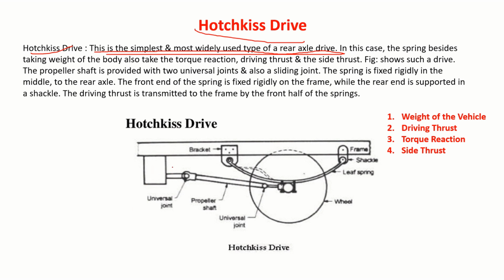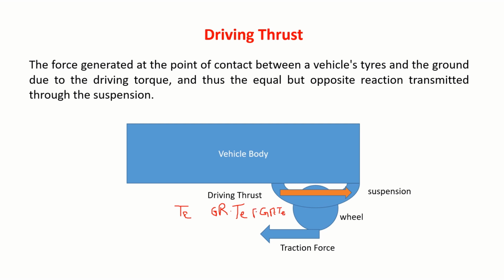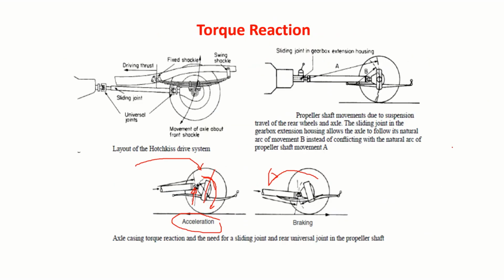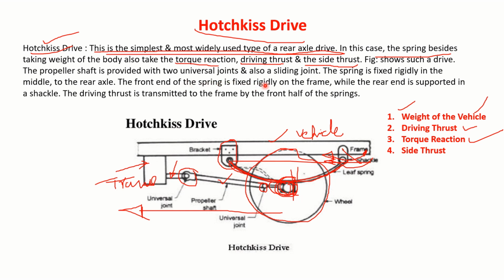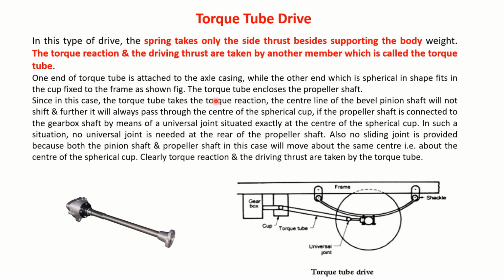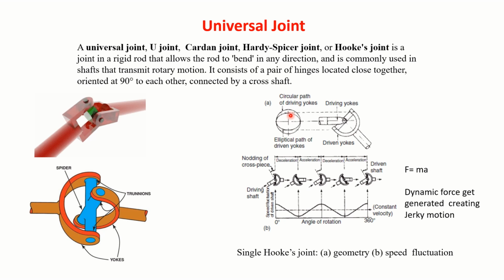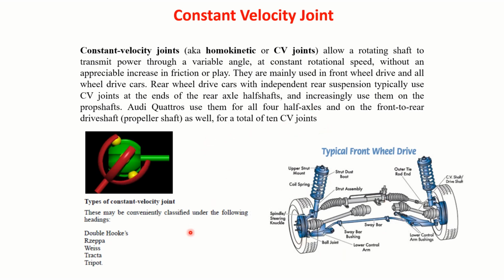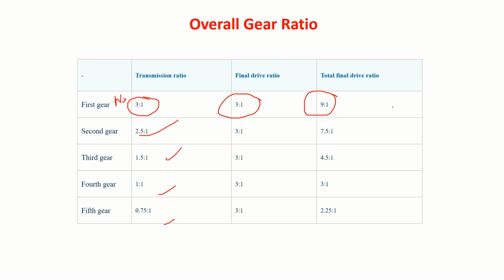Unit2 Lecture 6 Automobile Engineering S R Shankapal